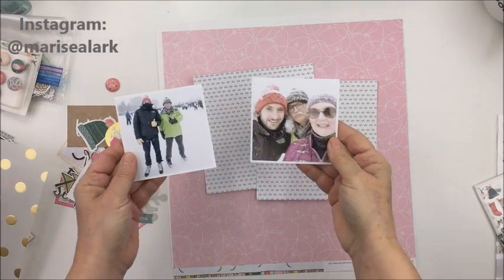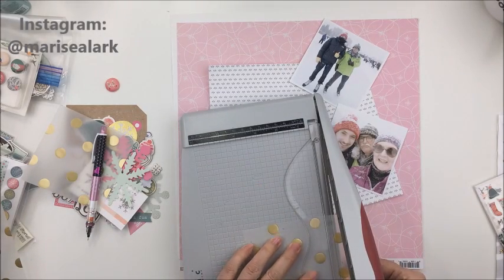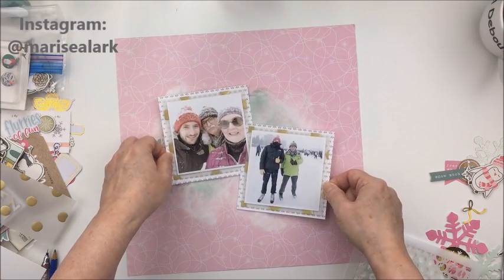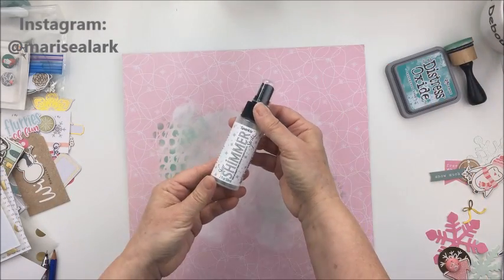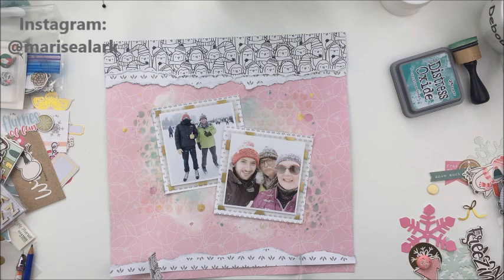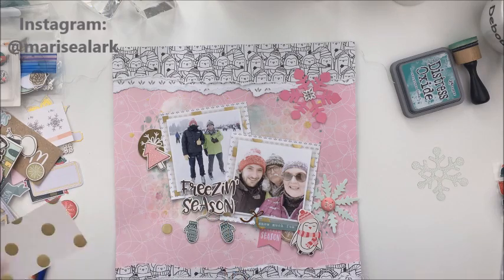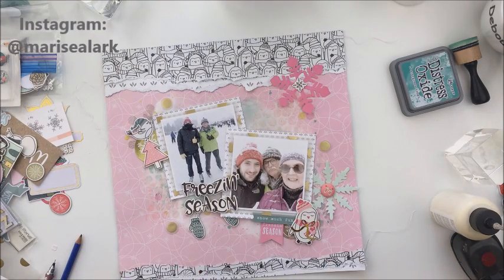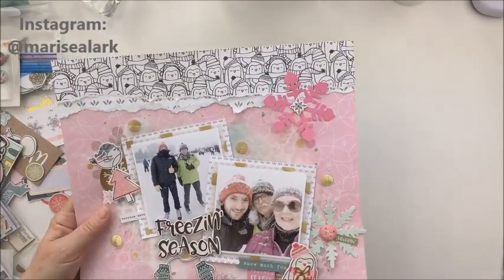12x12 Process Video | Freezin' Season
**FOLLOW ME**